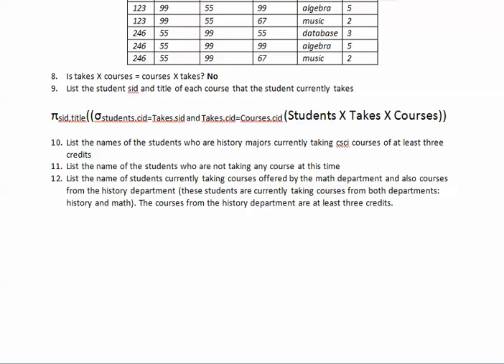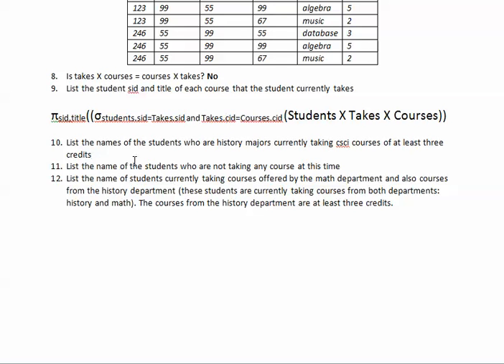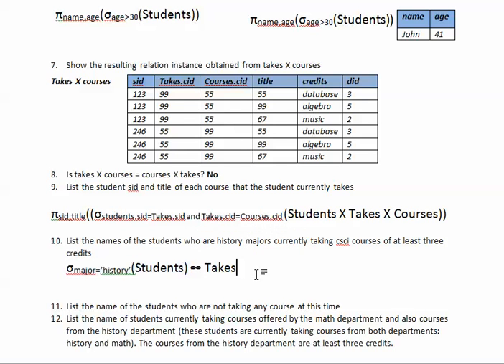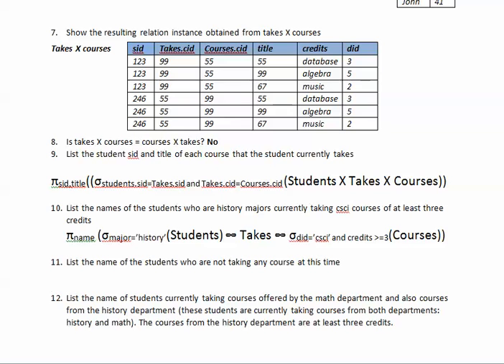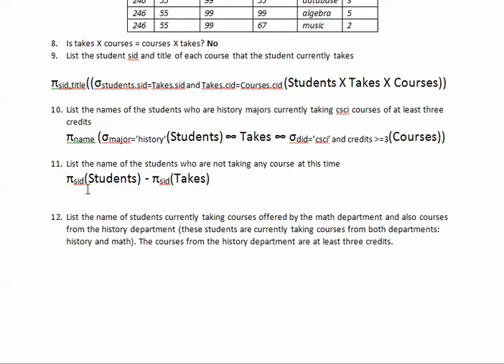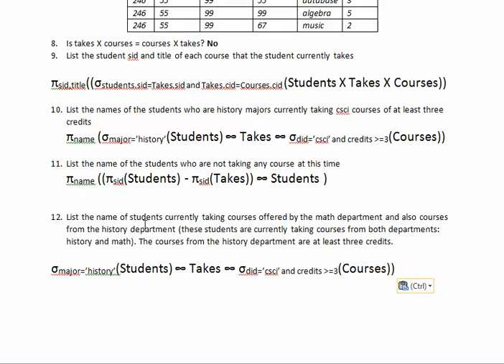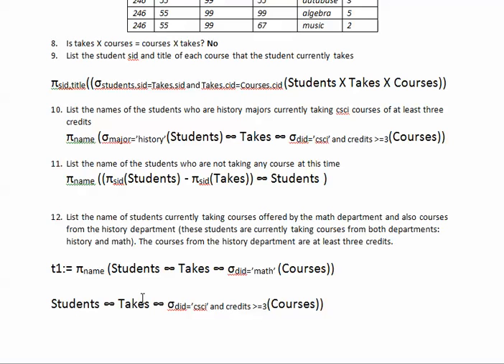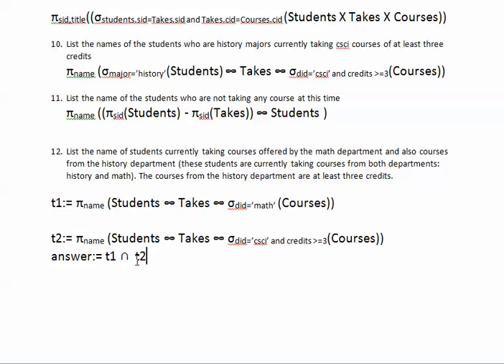Relational Algebra exercises - part 3 of 3